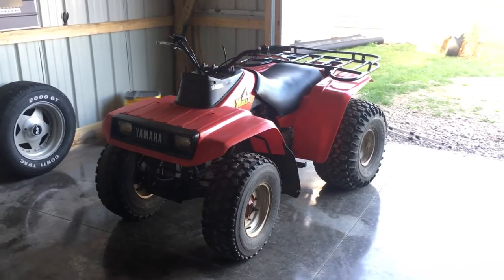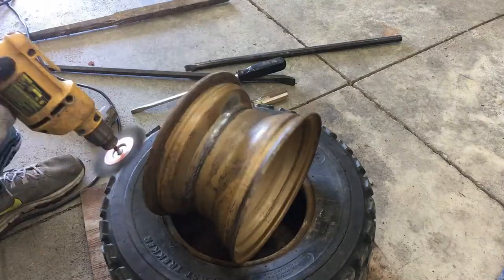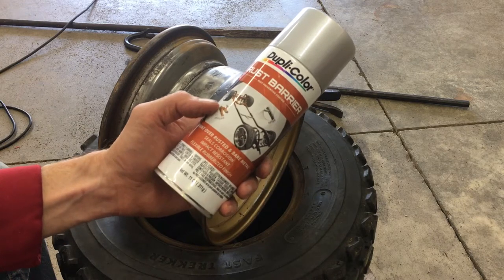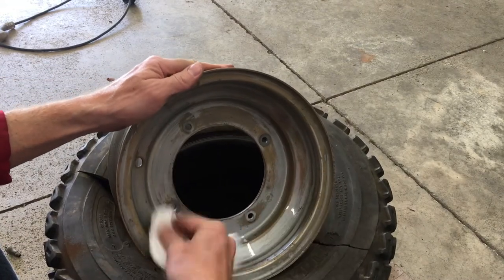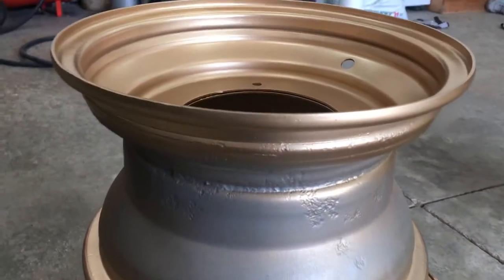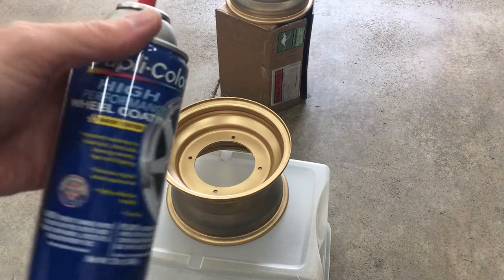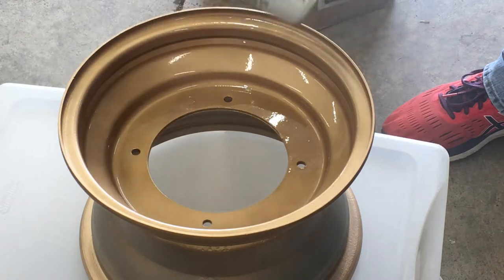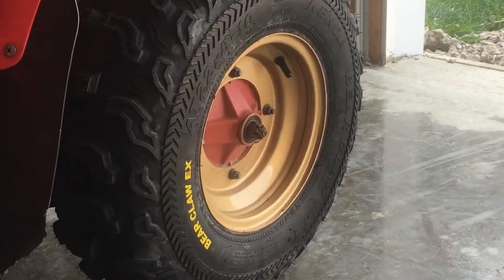How to: Paint Wheels/Rims - Easy DIY Refinish/Restore for Cheap!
I picked up this 1986 Yamaha Moto 4 for $800. Today, I'm going to clean the wheels up and paint them gold, like they originally came from the factory.
I'm using Duplicolor Self Etching Primer
Duplicolor Rust Barrier
Krylon Bright Gold
Duplicolor Clear Wheel Coating
I also used Duplicolor Prep Spray
Wax & Grease Remover
Sand paper variety pack
Wire wheel brush set

Since making this video, I have found better Clear coat options:
Spraymax 2k Gloss
Duplicolor 1K Gloss
Duplicolor 1K Matte

Here's the video where I dismount the old tires and mount the new ones in my garage, without any special tools